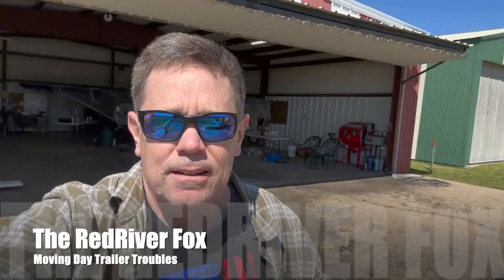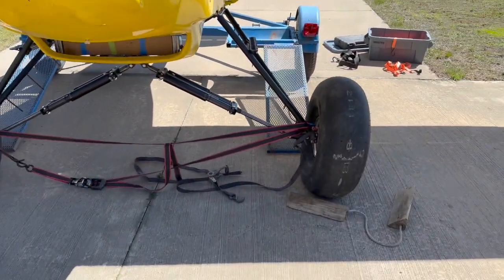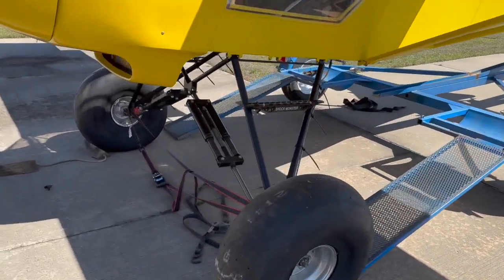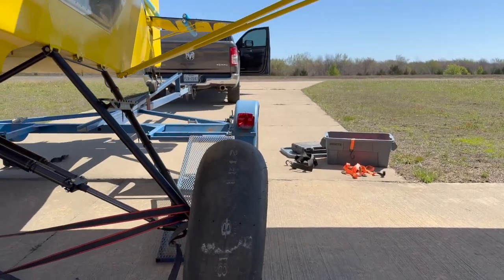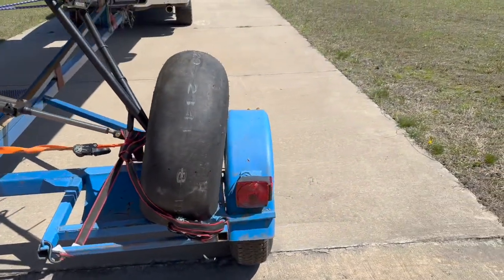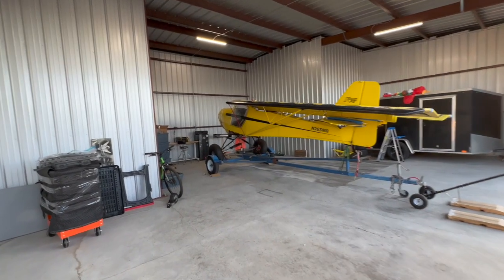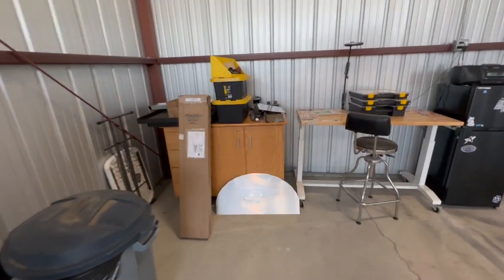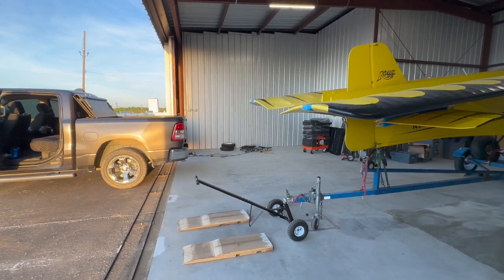RedRiver Fox - Moving Day Trailer Troubles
I made the decision to move the RedRiver Fox to my hangar to try to make more progress.  Plus, I am paying rent on it, I might as well use it for more than just storage!  Right?  In the process to moving I ran into a we bit of trouble getting it loaded onto the trailer.